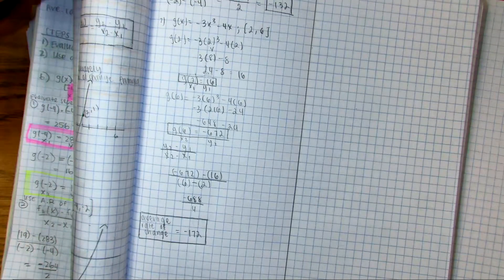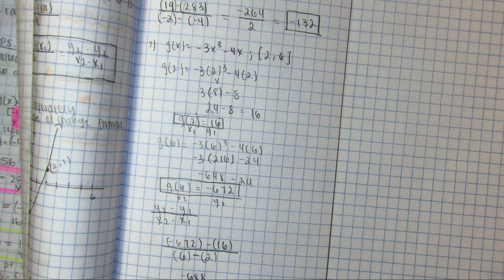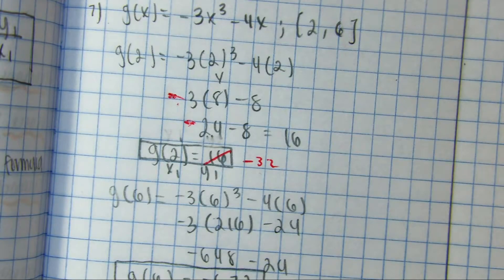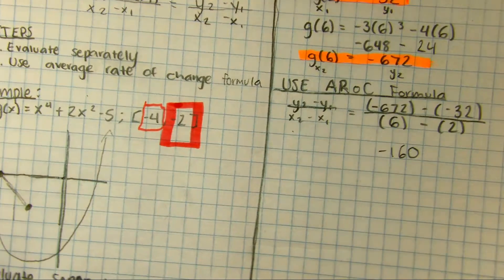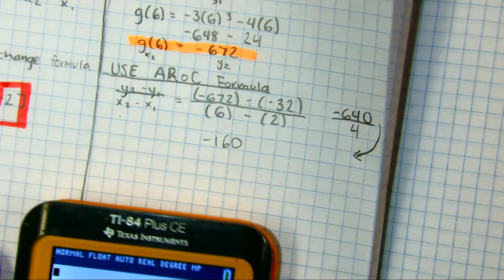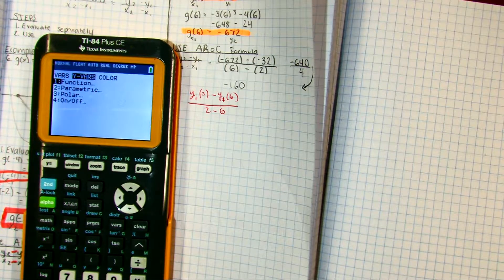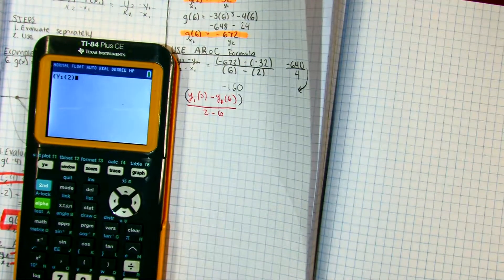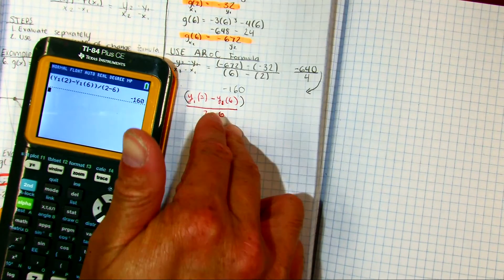2.1 average rate of change example 7